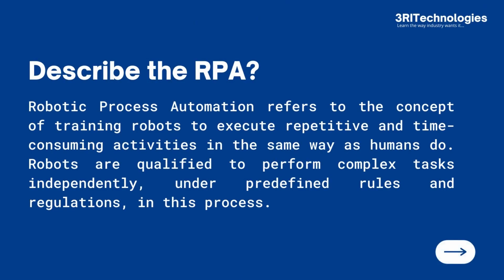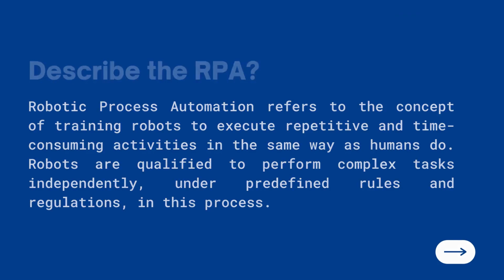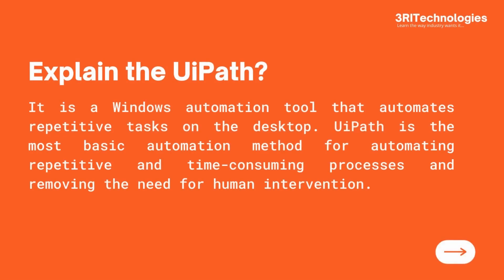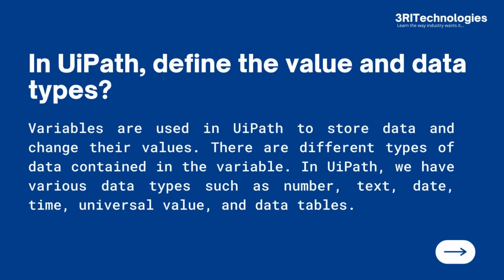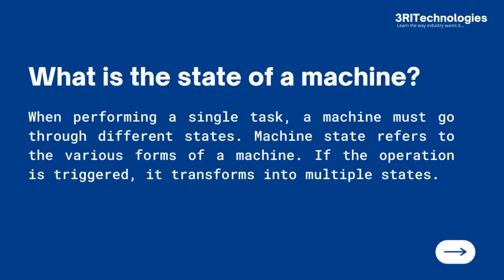RPA uiPath Interview Questions and Answers | 3RI Technologies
3RI Technologies RPA- Robotics Process Automation – Ui Path Training in Pune

With the help of this RPA uiPath Interview Questions and Answers, you can face the interview easily.